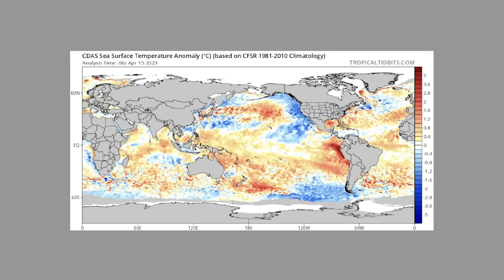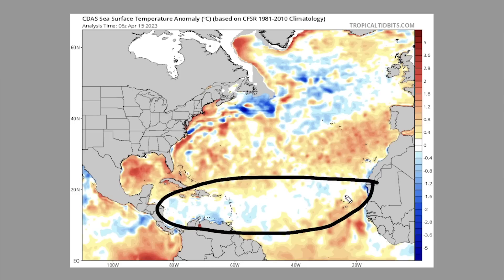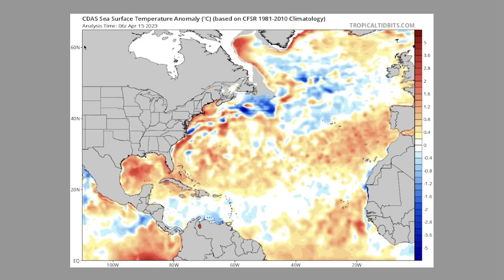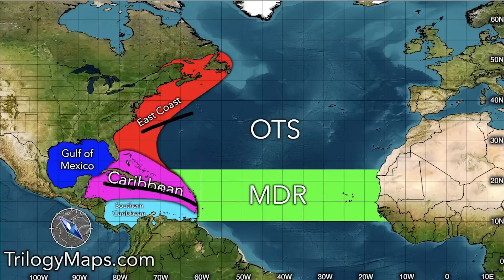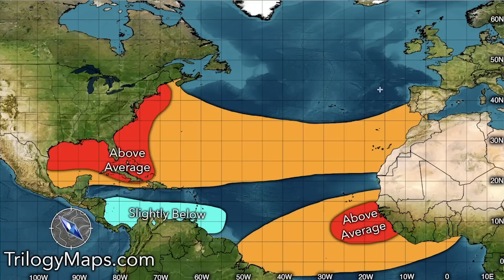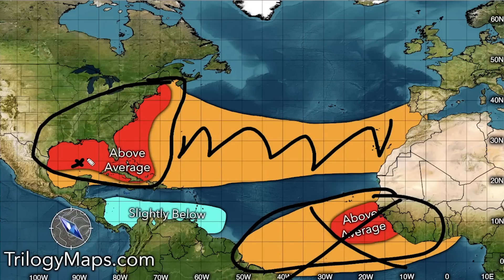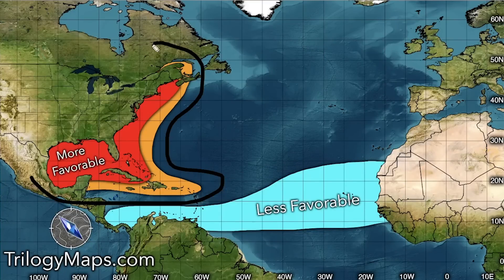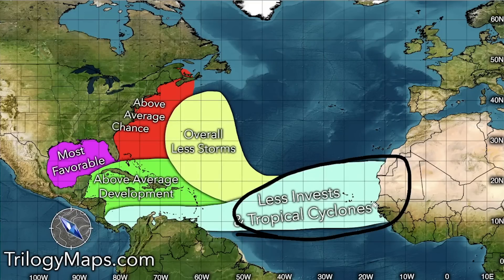Why This Hurricane Season Could be SUPER Active or Super Quiet